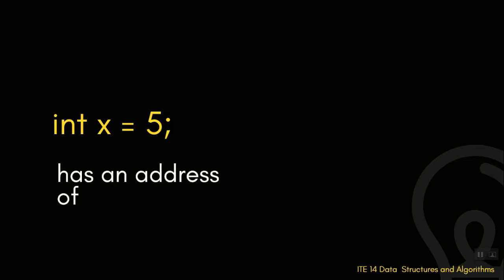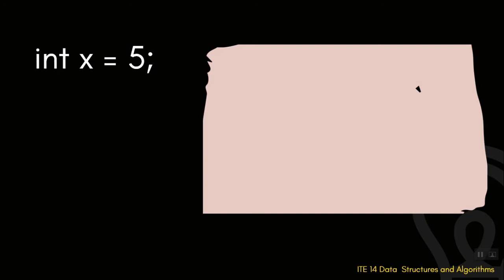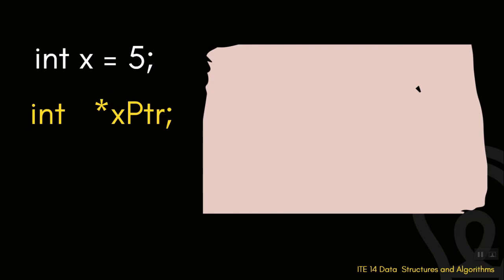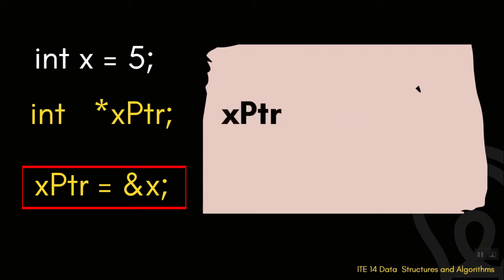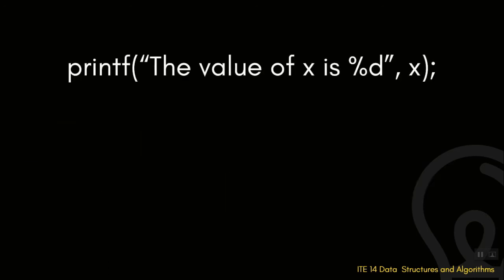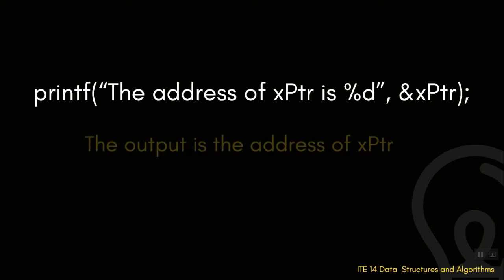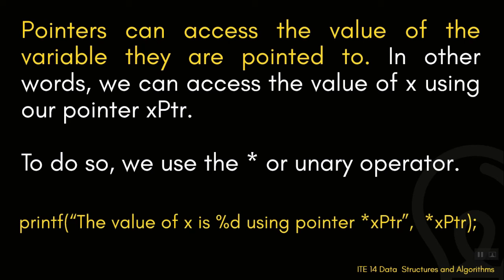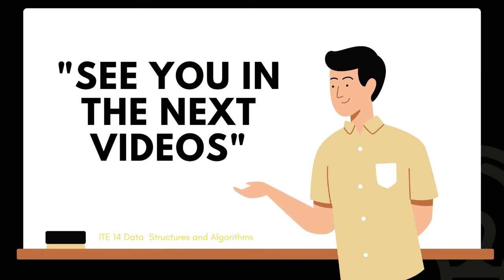ITE 14 Pointer Review | Data Structure and Algorithm